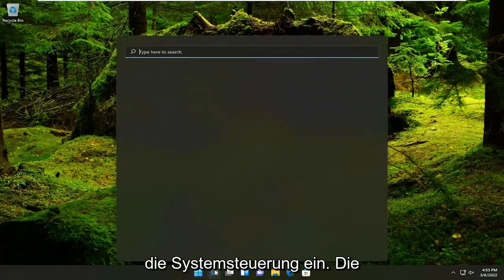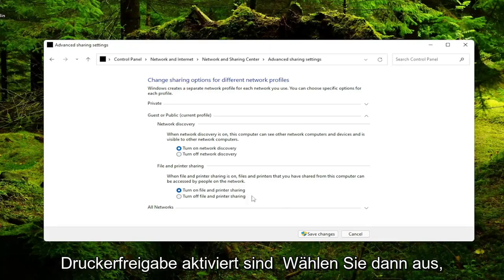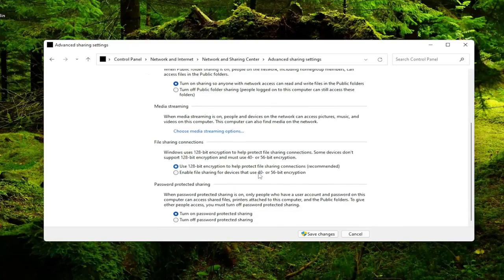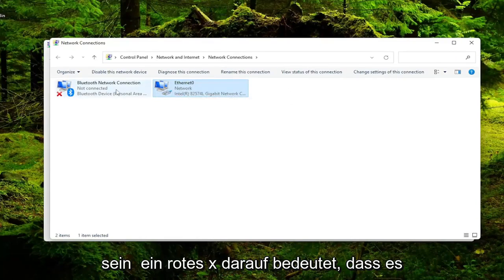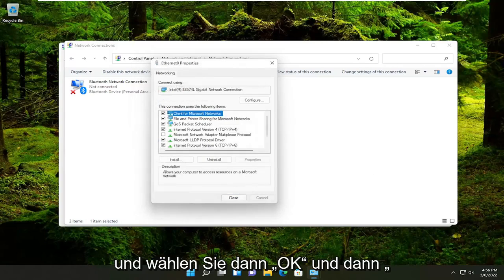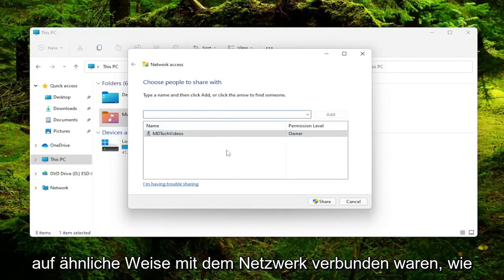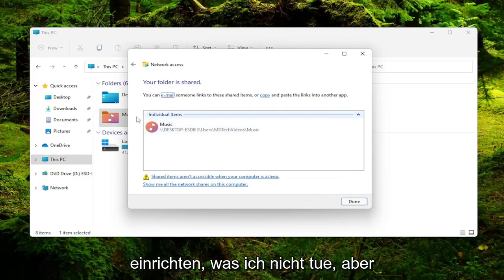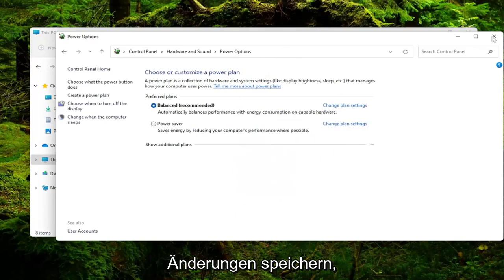Freigeben von Dateien zwischen Computern über LAN in Windows 10/11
So teilen Sie Dateien zwischen Computern über LAN in Windows 10 und Windows 11.

Immer wenn wir auf mehreren Systemen arbeiten, bevorzugen wir das Senden von Dateien über die Verbindung. Immerhin macht die gemeinsame LAN-Verbindung unsere Arbeit einfacher, die Dateiübertragung erschwert unsere Aufgaben. Meistens teilen wir Dateien per E-Mail mit uns selbst, da die meisten Arbeitsbereiche die Verwendung von USB-Sticks/Flash-Laufwerken verbieten.

Das Teilen von Dateien über die LAN-Verbindung ist einfach, aber auch keine Kinderaufgabe. In diesem Tutorial werden wir einige grundlegende Methoden vorstellen, mit denen Sie Dateien einfach zwischen Systemen über eine LAN-Verbindung austauschen können.

Nun, diese LAN-Verbindung könnte Ihr Heimnetzwerk oder Büronetzwerk sein, diese Methoden funktionieren dort. Durch das Freigeben von Dateien über das Netzwerk bleiben Dateien zwischen den freigebenden Benutzern und der Arbeitsgruppe. Außerdem ist es sehr mühsam, externe Laufwerke immer wieder an verschiedene Computer anzuschließen.

In diesem Tutorial behandelte Probleme:
Teilen Sie Dateien zwischen zwei Computern im selben drahtlosen Netzwerk
So teilen Sie Dateien, Ordner und Laufwerke zwischen Computern über ein Netzwerk
Teilen Sie Dateien zwischen Ethernet und WLAN

Im Laufe der Jahre ist Wi-Fi enorm gewachsen, aber das Teilen großer Dateien oder sogar eines ganzen Laufwerks ist immer noch nicht effizient. Sie werden langsamer und Ihre Daten laufen über einen öffentlichen Kanal. Ich würde es jeden Tag vorziehen, ein Laufwerk zu teilen oder Daten über ein LAN-Kabel zu übertragen. In diesem Sinne finden Sie im Folgenden eine Schritt-für-Schritt-Anleitung zum Übertragen von Dateien zwischen PCs mit einem Ethernet-Kabel.